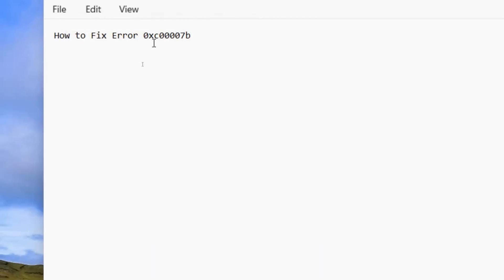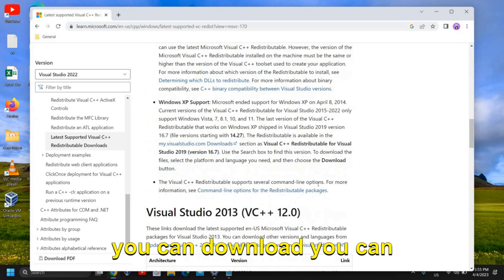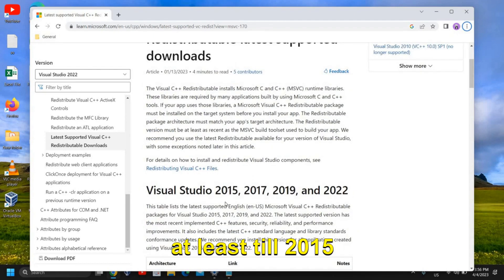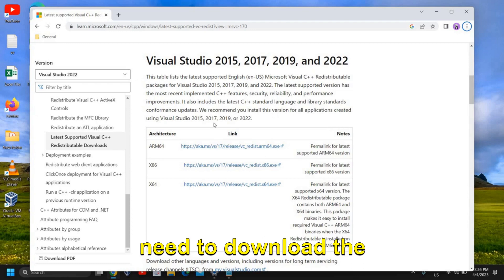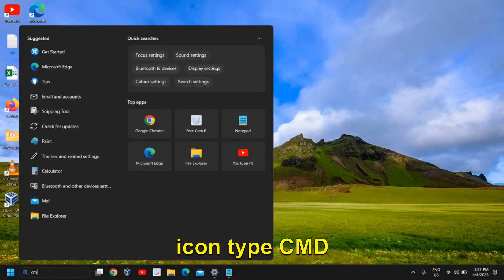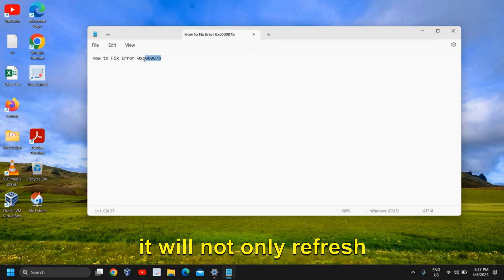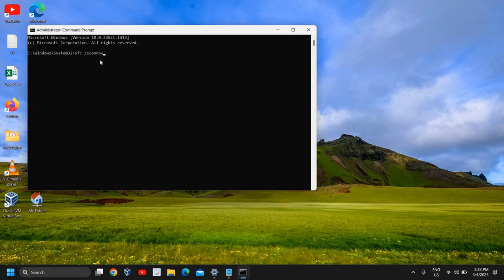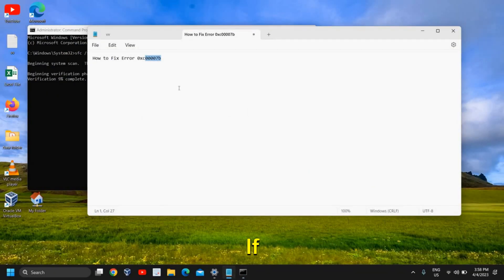How To Fix Error 0xc00007b [SUPER EASY 2023]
In this video, we'll show you a super easy method to fix the common error 0xc00007b on your computer. This error can be frustrating, but don't worry, we've got you covered!

In this step-by-step tutorial, we'll walk you through the troubleshooting process to resolve the error quickly and effectively. Our method is up-to-date for 2023, ensuring you have the latest solutions at your fingertips.

Whether you encounter this error while launching a game, application, or during system startup, our comprehensive guide will help you overcome it. We'll explain the possible causes behind the error and provide simple yet effective solutions to get your system back on track.

Our troubleshooting techniques are beginner-friendly, so you don't need to be a tech expert to follow along. We'll cover various methods, including checking for system updates, reinstalling or updating problematic software, and fixing any corrupted system files.

By the end of this video, you'll have the knowledge and tools to fix error 0xc00007b on your own, saving you time and frustration. Don't let this error hold you back from enjoying your favorite games or applications!